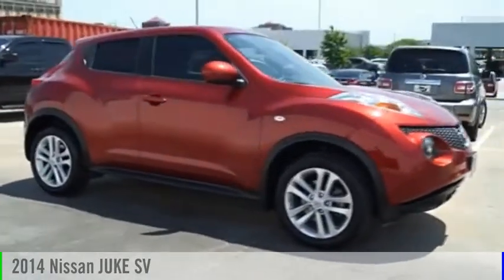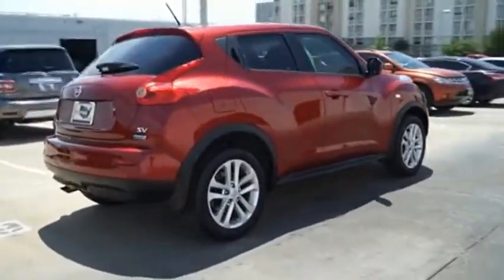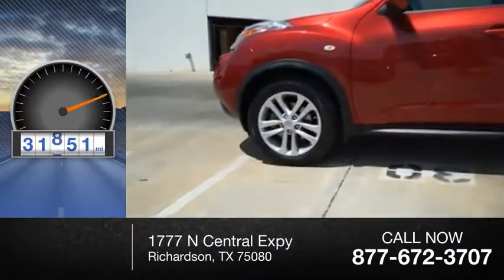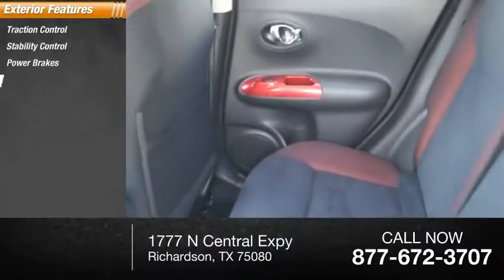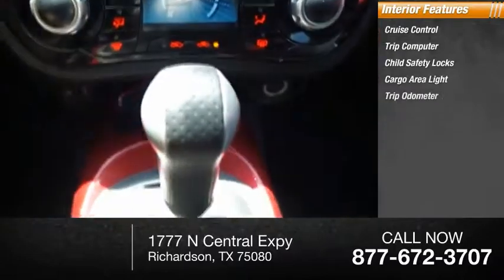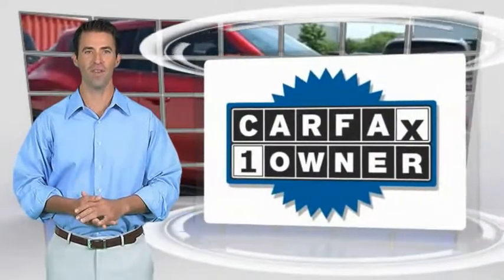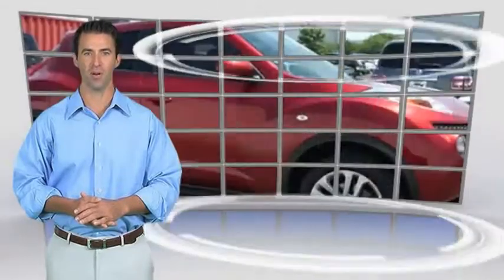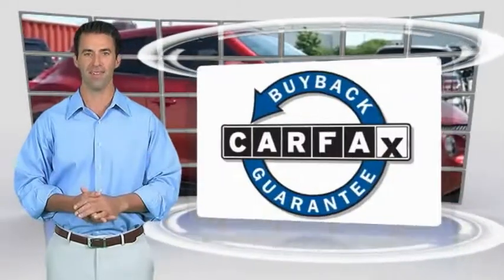2014 Nissan JUKE Richardson TX ET451931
2014 Nissan JUKE SV

Courtesy Nissan
1777 N Central Expy